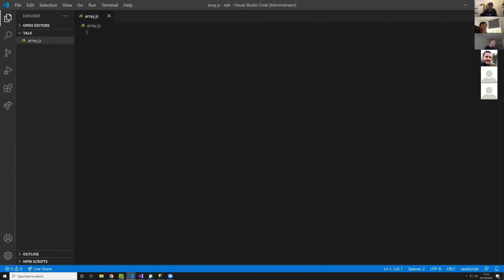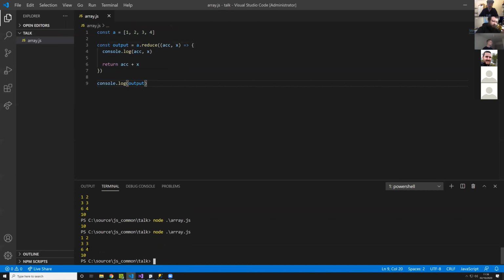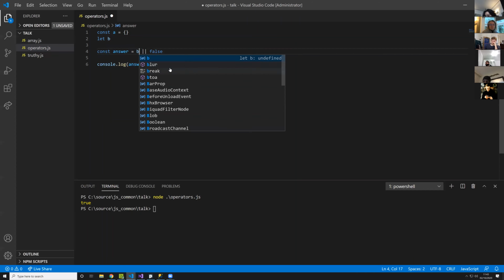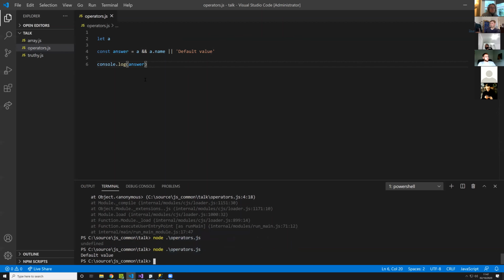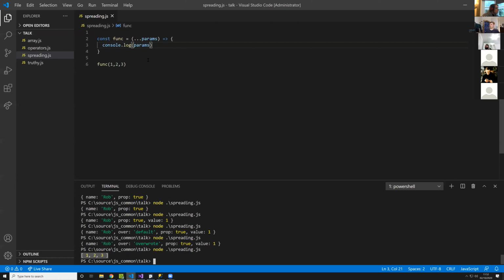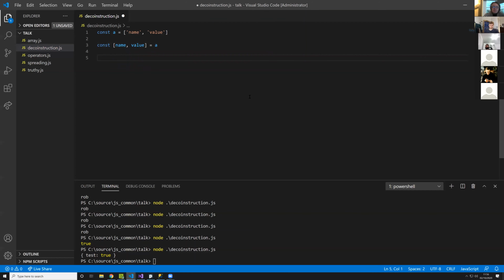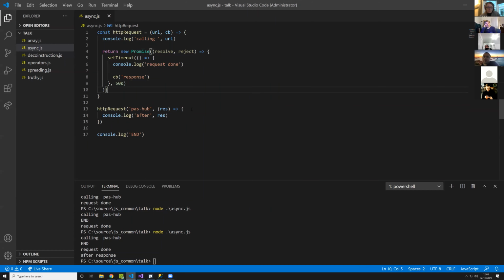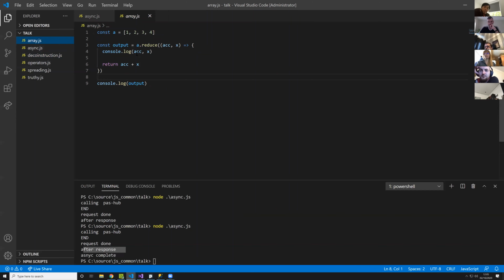Javascript common questions